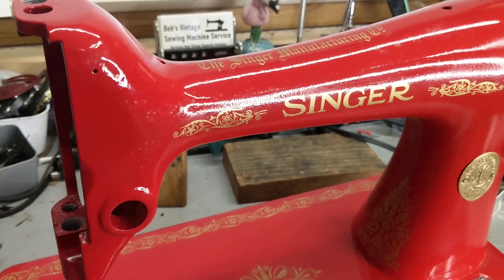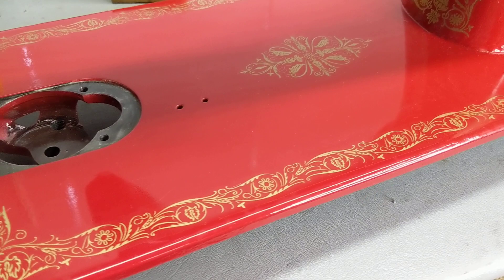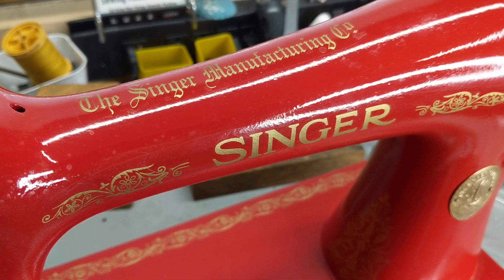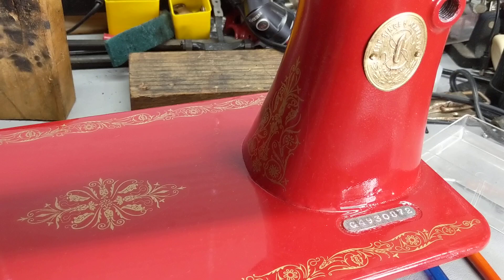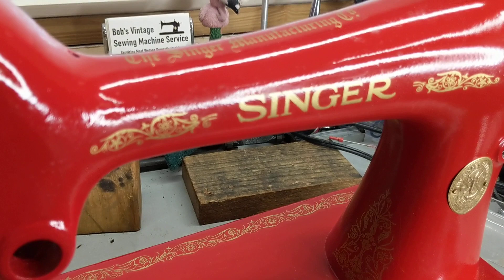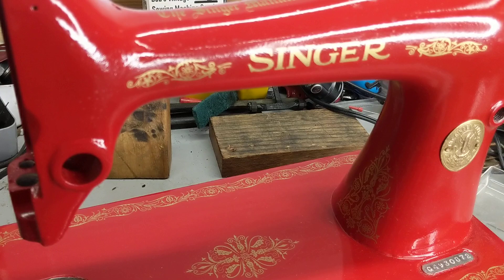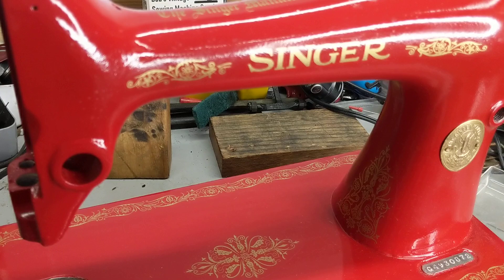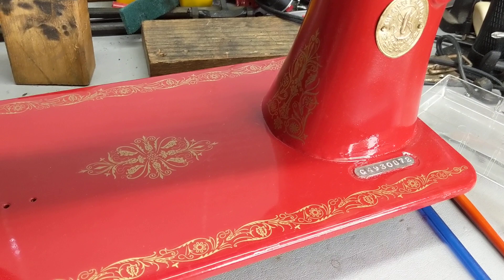The IH Red Singer 66 Make Over is Coming Along!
Spray can Majic brand paint from Tractor Supply, decals and a little help from yours truly and this Singer 66 from 1915 is getting a major make over.